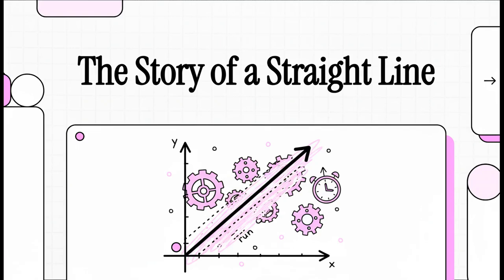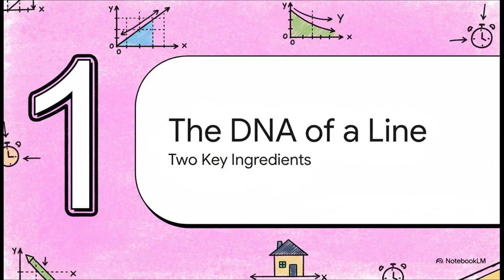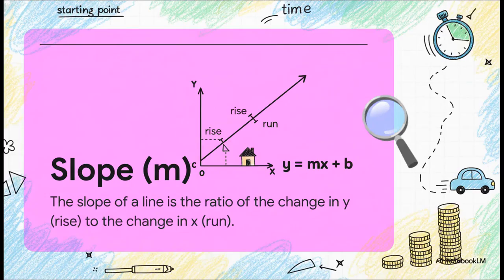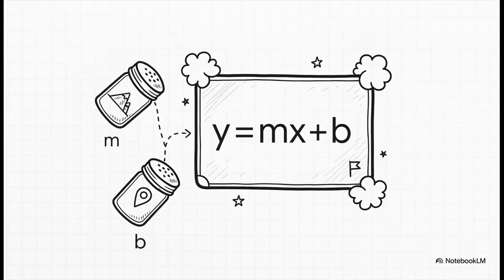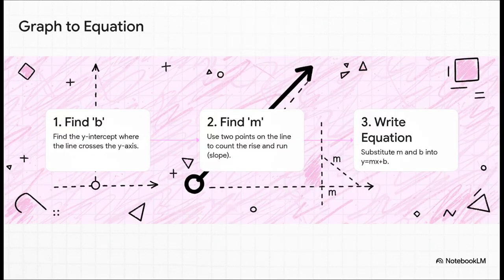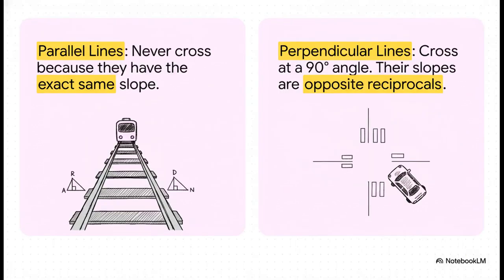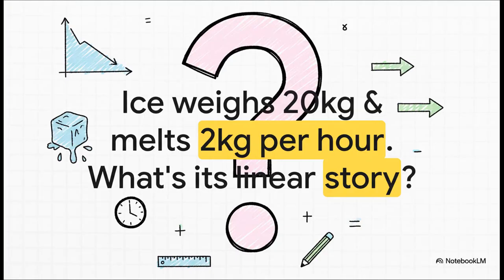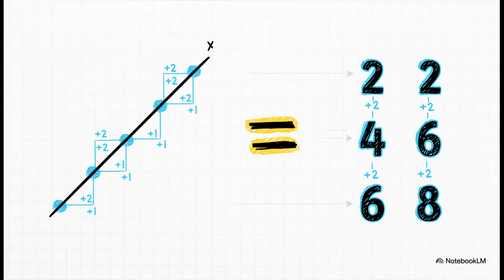The Story of a Straight Line